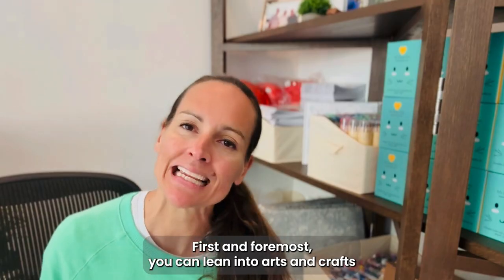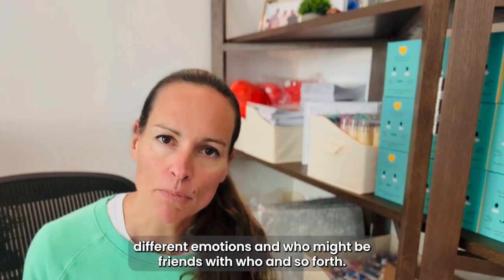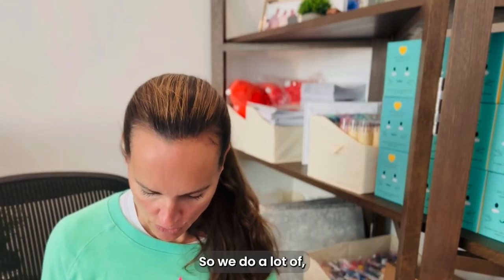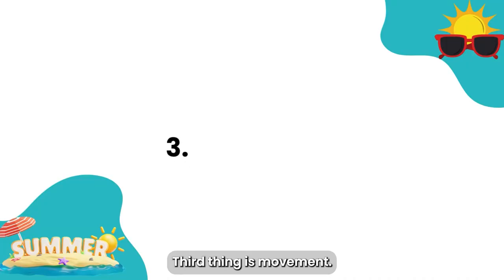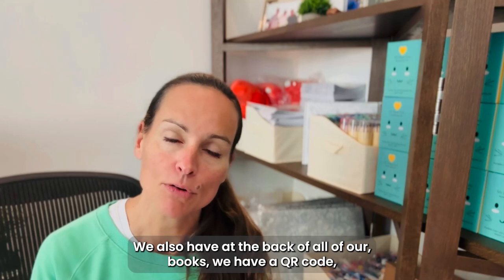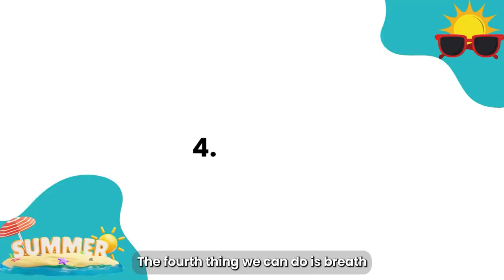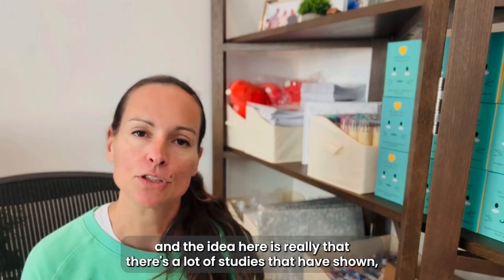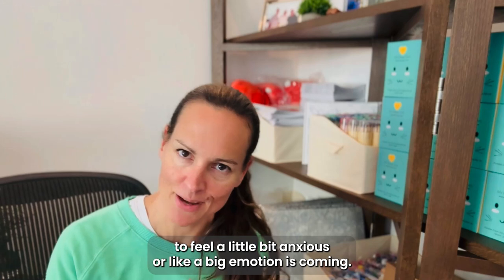5 Simple Ways to Boost Your Child’s Emotional Intelligence This Summer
5 Simple Ways to Boost Your Child’s Emotional Intelligence This Summer🎨🤗

Summer is here — and it’s the perfect time to slow down and connect with your kids in meaningful ways. Here are 5 simple things you can do to help grow their emotional toolkit:

-Arts & Crafts – Use coloring books or rock painting to express feelings.

-Curiosity Games – Try puzzles, word wheels, or worksheets with emotional themes.

-Movement – Practice yoga or dance with emotional characters (like our Anxious Beaver).

-Breathwork – Try bubble breathing or gratitude grounding exercises.

-Soothing Tools – Think soft plushies, essential oils, and calming rituals.

💬 What’s your favorite way to help your child explore their emotions? Share below!